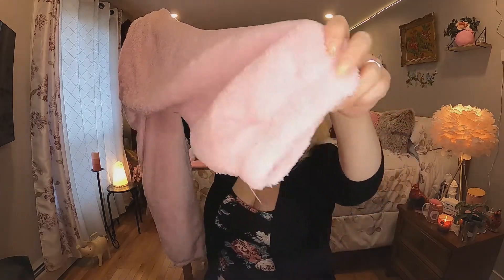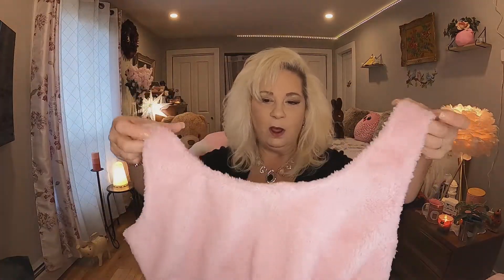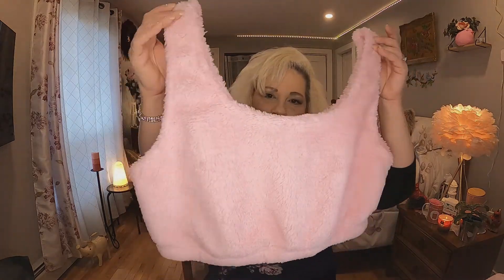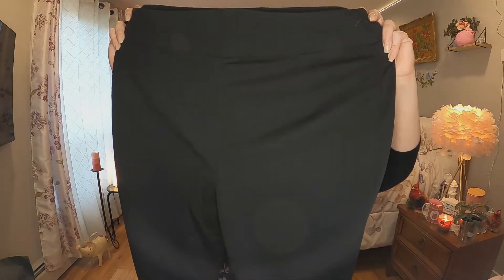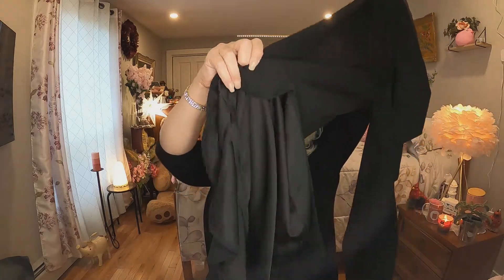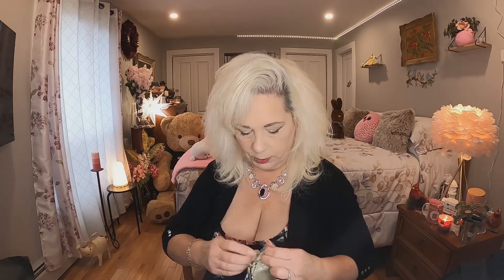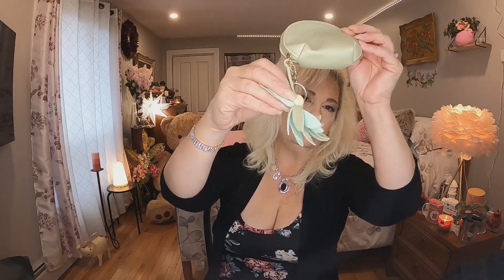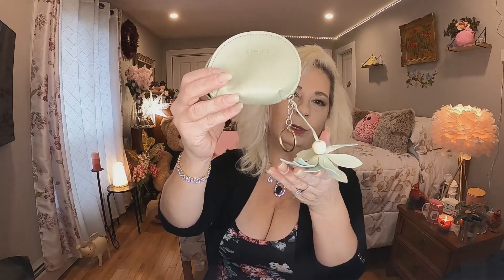SHEIN CURVE TRY ON HAUL | FALL - WINTER FASHION 2021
Hello everyone! Welcome to another Shein Curve Try on haul. Just a few fall - winter dressy items that are a must have. Shein SheinCurve.

SIZE: 1XL
Subtotal  CA$21.00

SIZE: 0XL
Subtotal: CA$16.00

SIZE:
Subtotal: CA$0.00

SHEIN Plus Lace Cuff Self Belted Dip Hem Leopard Top
SIZE: 1XL
Subtotal: CA$23.00

SIZE: 1XL
Subtotal: CA$18.00

SIZE: 1XL
Subtotal: CA$18.00

Size: 8.5
Subtotal: CA$40.00